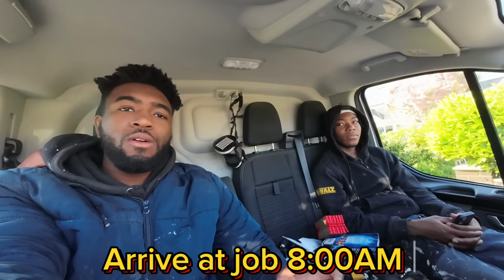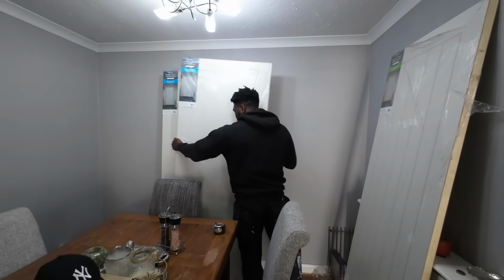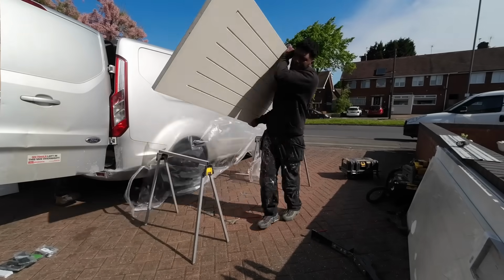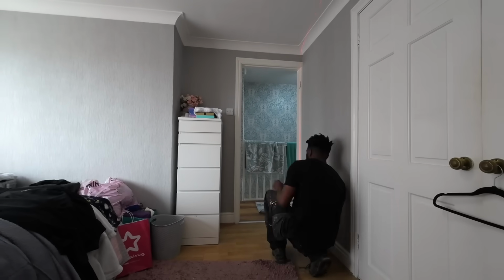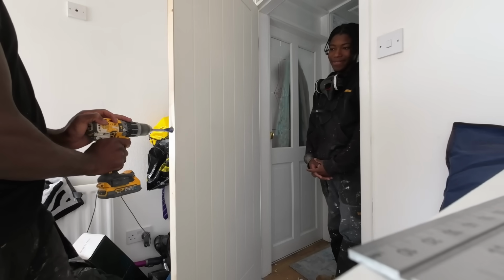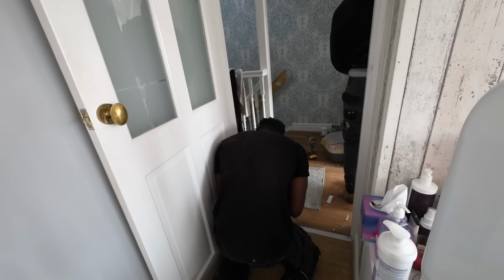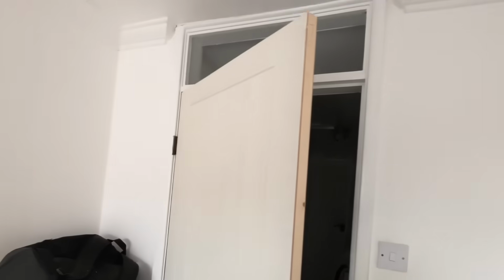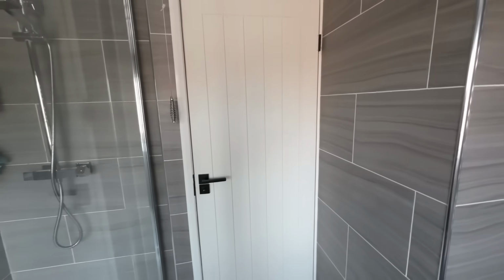DOOR FITTING AS A TEAM A DAY IN THE LIFE (Self-Employed carpenter)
⚠️ this video was taken in the summer but i have only just edited and posted because i tgought it would be a waste having all this footage not being used.

Hello and thankyou for watching this video. in this video I will show you how me and tyrell fit these doors as a team.

I am uk based and I cover all of Birmingham and surround areas if you are based in London or quite far from Birmingham drop me a message , I may be able to still quote and do your job.
my WhatsApp is 24/7 so feel free to message me any time  however give me time to answer your message  as I do get busy

my best videos in my opinion:

Day in the life episode 9 I get a lot done this day and nearly had to go hospital
How I fit doors and how much I charge
Day in the life episode 3 I build a stud wall and fit laminate flooring.
A Whole week in my life
my full van racking build

All my other social media platforms

my website here you can book me: (please bare in mind I get very busy)